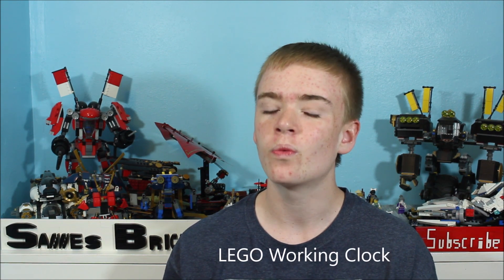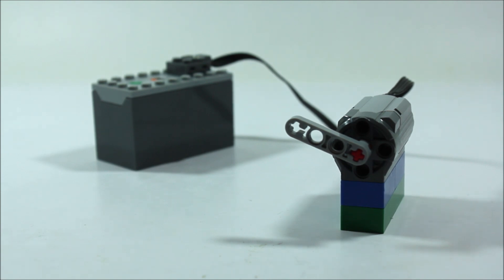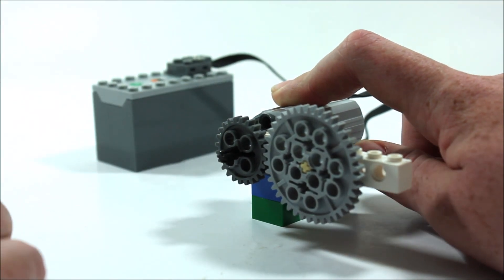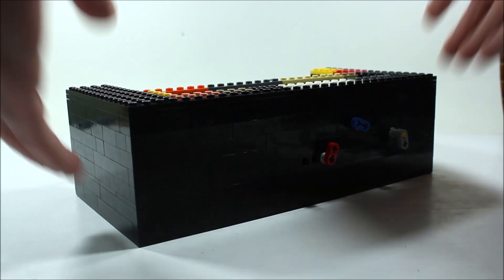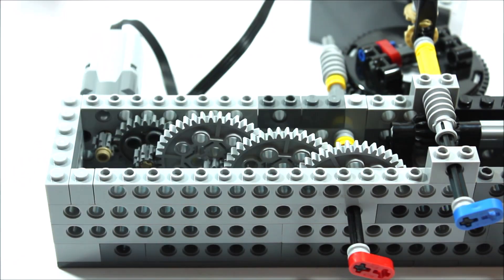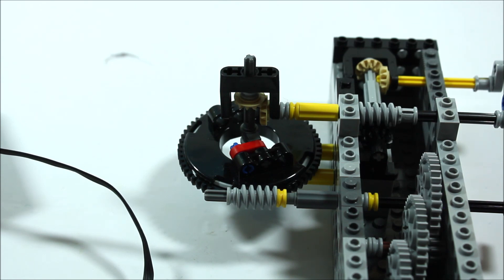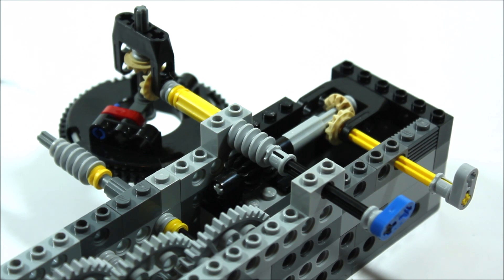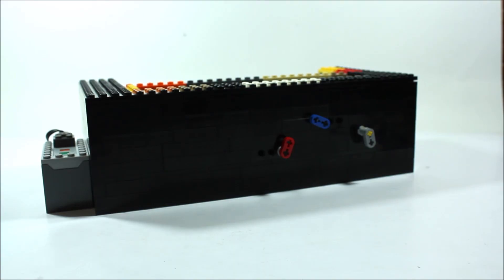LEGO Working Clock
Using one power function motor and a ton of gears, this brick-built clock accurately tells time.